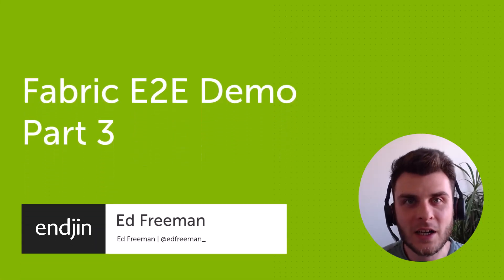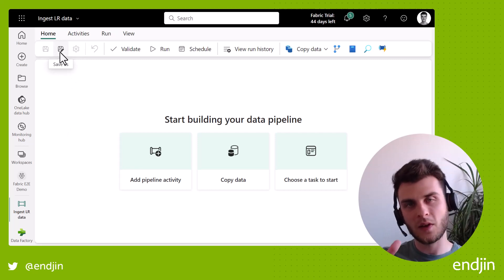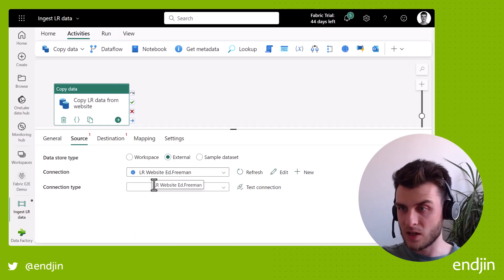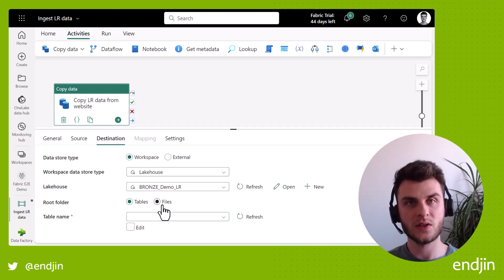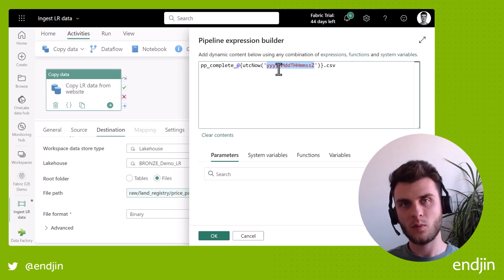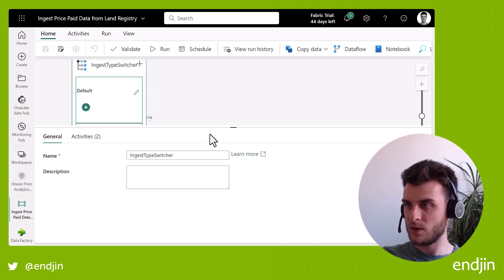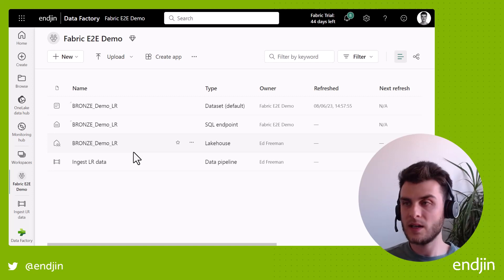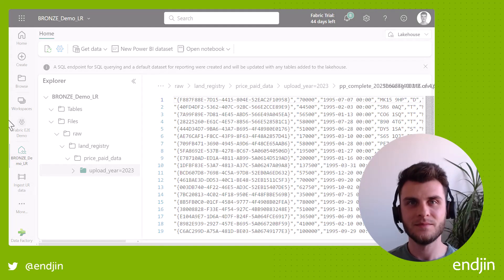Microsoft Fabric: Ingesting 5GB into a Bronze Lakehouse using Data Factory - Part 3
Microsoft Fabric End to End Demo - Part 3 - Ingesting 5GB into a Bronze Lakehouse using Data Factory. In this video we'll see how we can quickly ingest ~5GB of data from an unauthenticated HTTP data source into OneLake using DataFactory in MicrosoftFabric. We'll see the distinction between Tables and Files in a Fabric Lakehouse and look at how we can preview data in the Lakehouse explorer.

00:00 Intro
00:15 Dataset recap
01:25 Workspace and pipeline artifacts
01:57 Pipeline UI layout
02:21 Copy data activity options
03:07 Configure copy data activity source
05:00 Configure copy data activity destination
06:21 Add dynamic content for destination Lakehouse filepath
08:21 Copy Data activity additional settings
09:00 Manually trigger pipeline
09:21 Alternative parameterized pipeline
11:38 Reviewing pipeline run details
12:10 Default workspace artifacts
13:04 Viewing Lakehouse Files
13:46 Roundup and outro

Series contents:

If you want to learn more about Fabric, take a look at some of our other content: